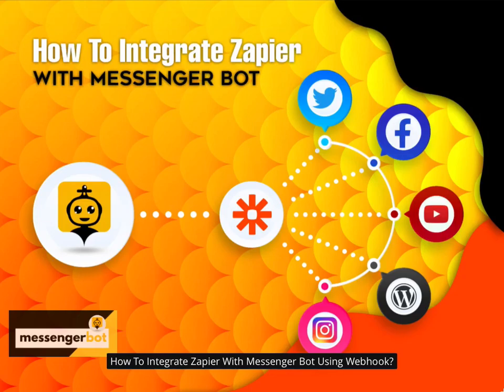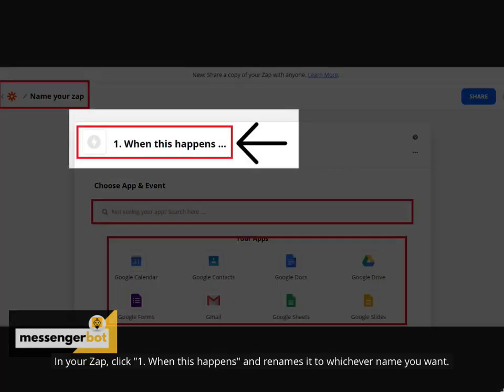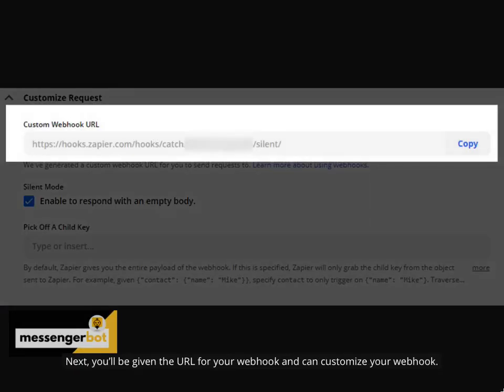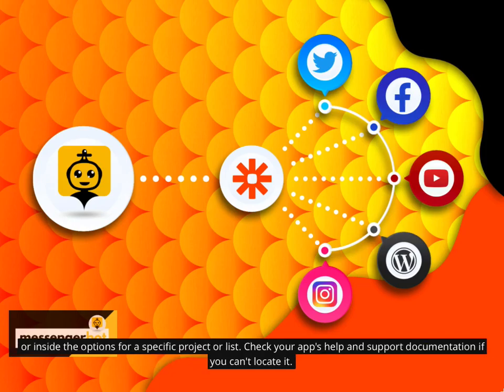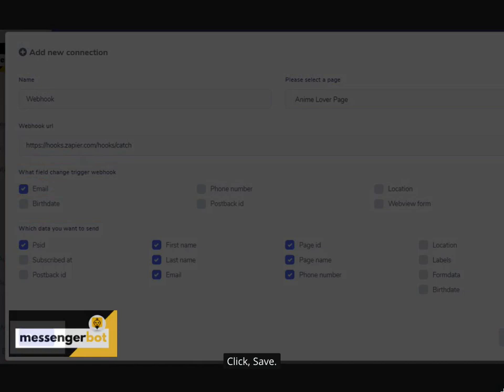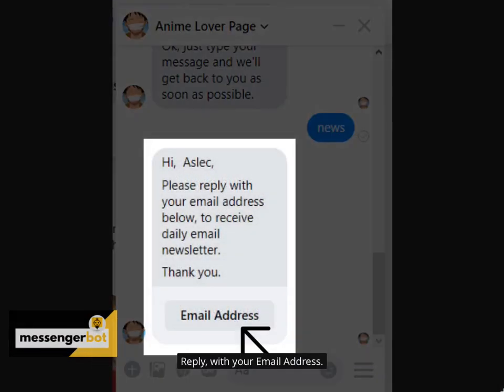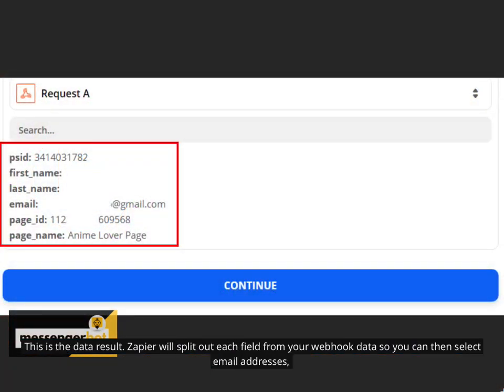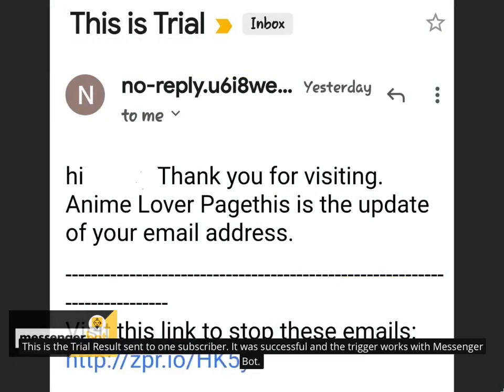How To Integrate Zapier With Messenger Bot Using Webhook - Email by Zapier - Light Mode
1st Event
Event Use: Catch Hook
2nd Event
App: Email by Zapier
Event Use: Send outbound email